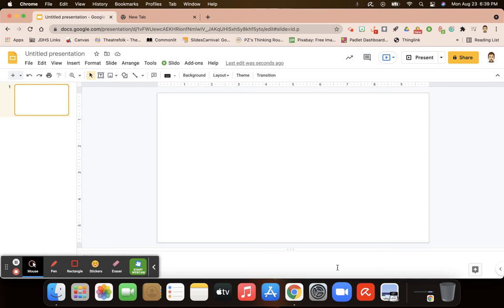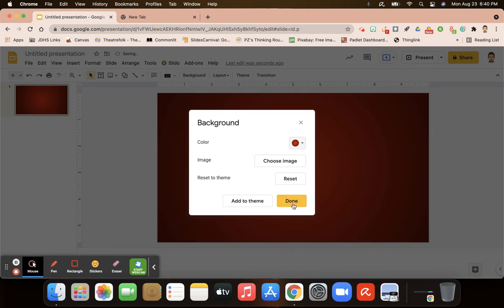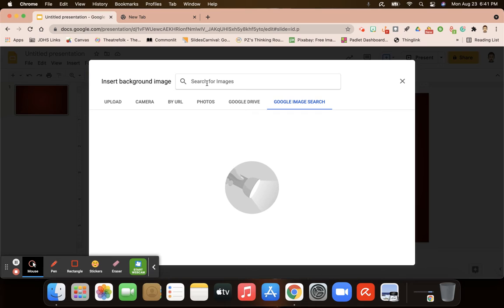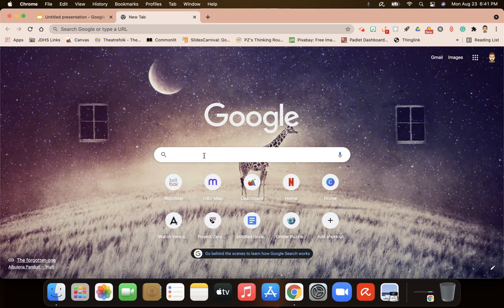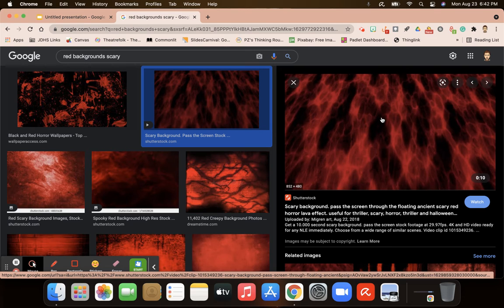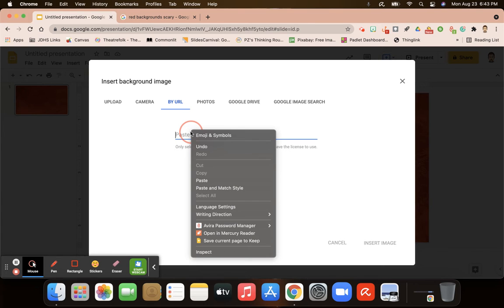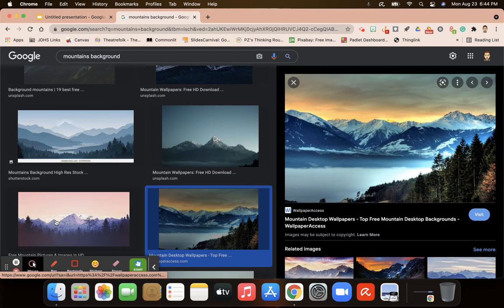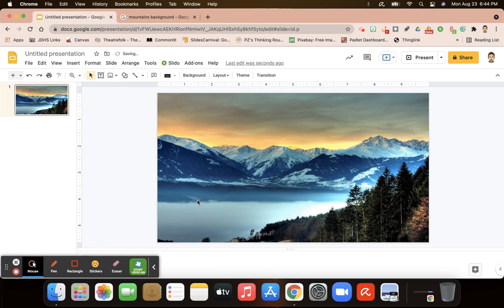All About Google Slides Backgrounds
Instructions on Creating Awesome Backgrounds for Google Slides